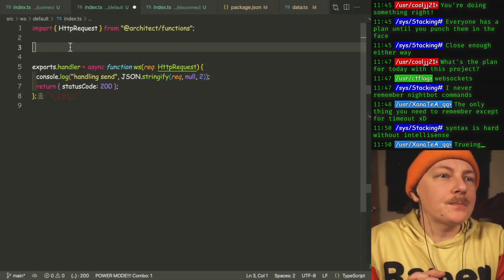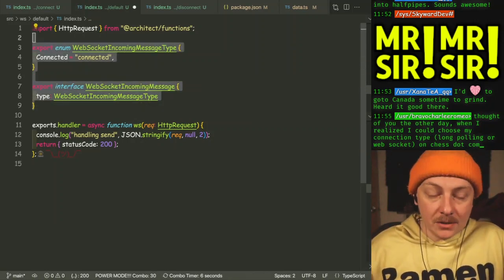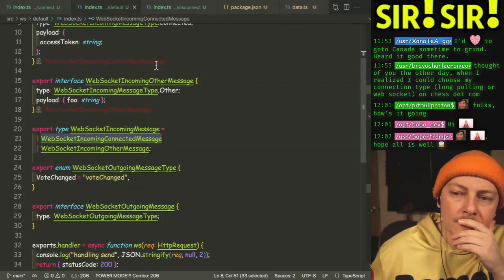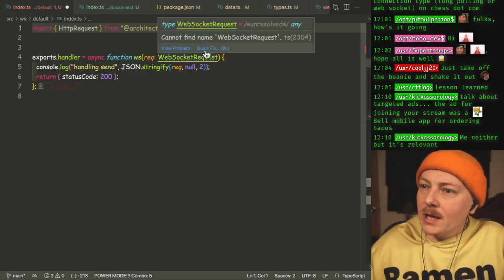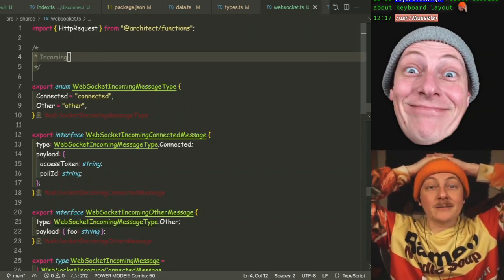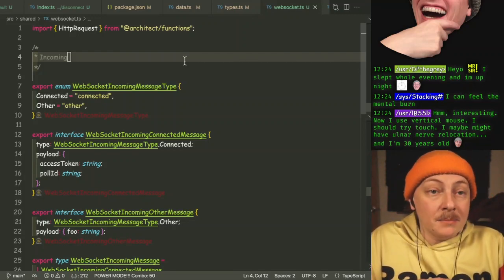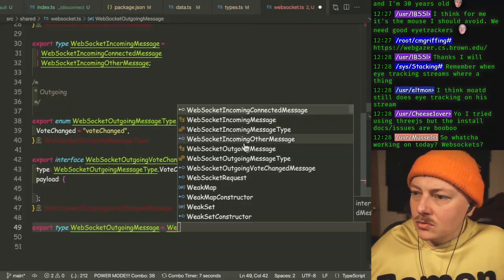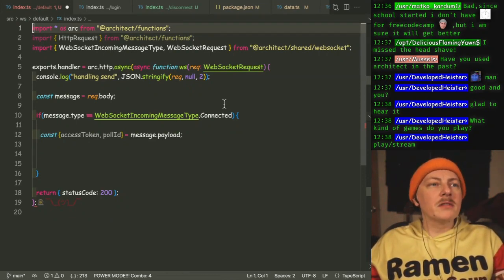🍗 Mealection Mobile app to help families and friends decide where or what to eat part 97